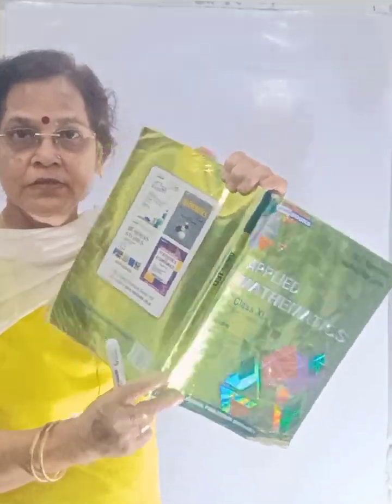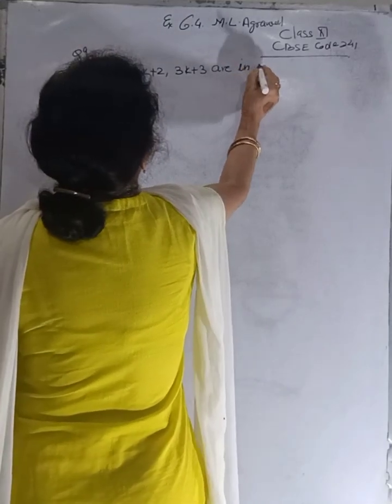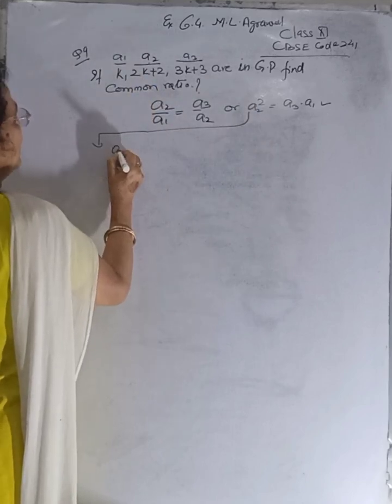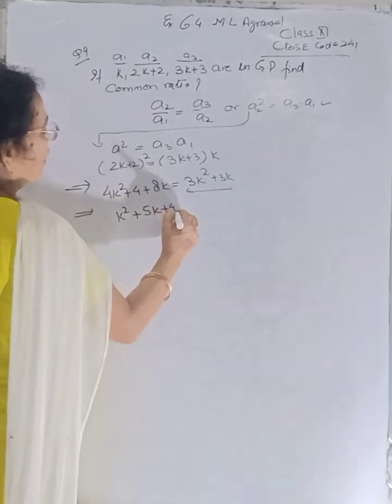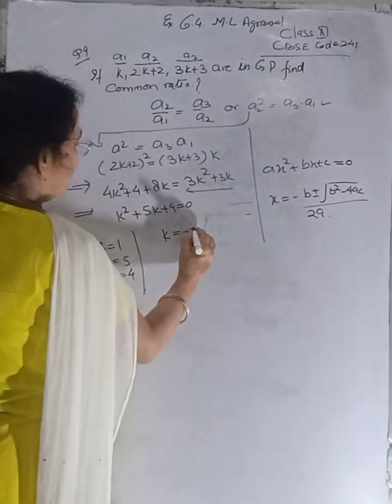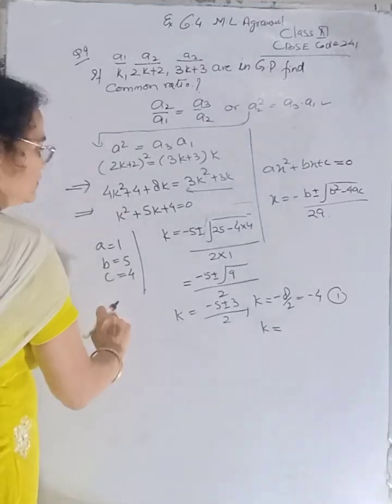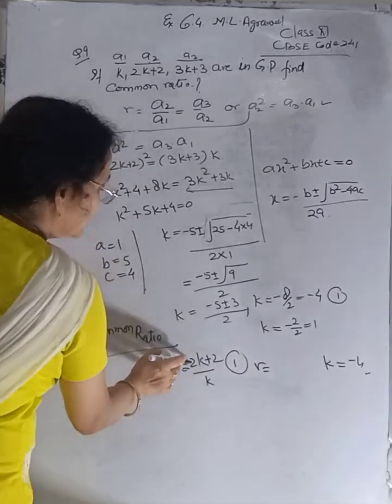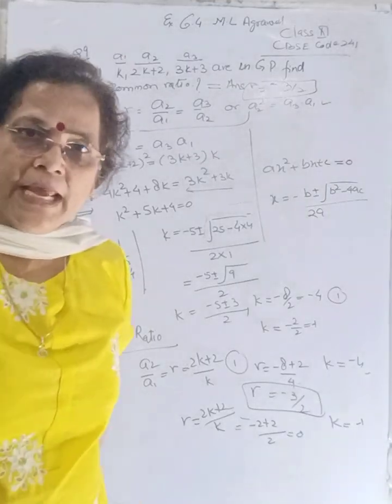Qn 9,Ex 6.4,ML.Agrawal, Class Xl CBSE code 241 Qn related to Geometric Progression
If k,2k+2,3k+3,. are in G.P,then find the common ratio of the cbse series
 First find the value of "k" by using the property of Gp that is a2/a1 =a3/a2
Or (a2)^2 = a1×a3
After finding "k"
you can calculate the ratio of the 2nd term to the 1st term , which is common ratio